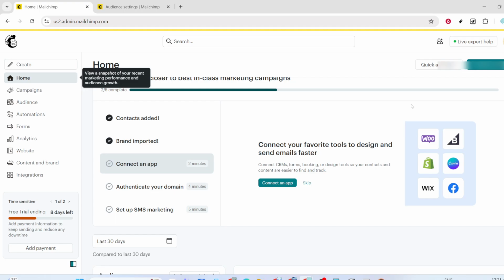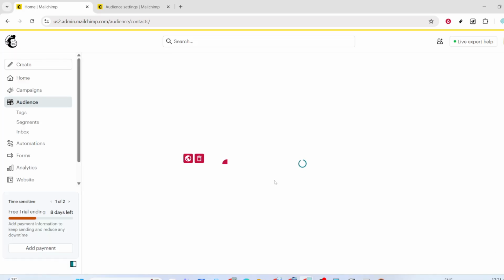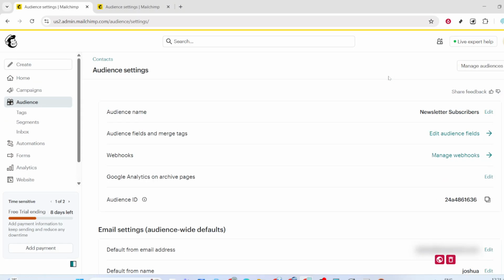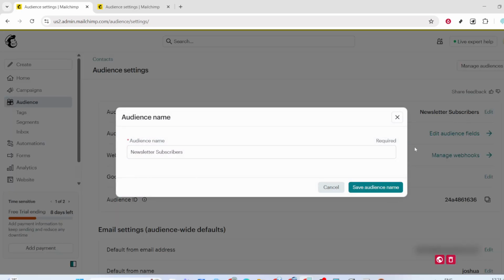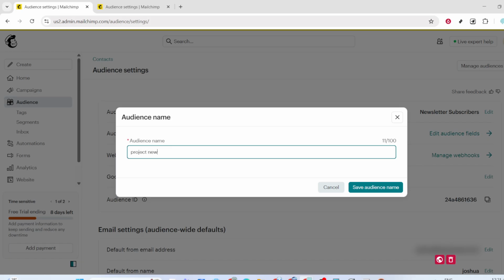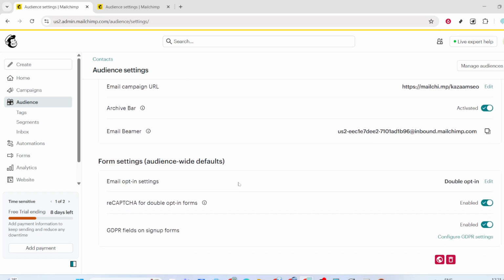How to Rename an Audience in Mailchimp (Tested)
In this video, we discuss how to rename an audience in Mailchimp to improve team clarity and organization. Learn to change your audience name in Mailchimp settings and discover best practices for naming conventions. Whether you need to edit or update your audience name, this tutorial covers it all.

00:00 Introduction to Renaming an Audience
00:26 Sign In and Click Audience
00:46 Verify the Correct Audience List
00:56 Open the More Options Menu
01:06 Click Audience Settings
01:25 Locate and Edit Audience Name
01:36 Choose a Naming Convention
01:50 Type the New Audience Name
02:00 Naming Best Practices Explained
02:29 Renaming Only Changes the Label
02:46 Easier Workflow and Conclusion